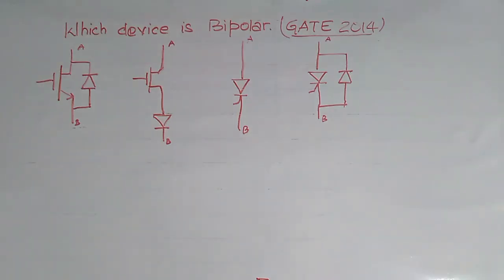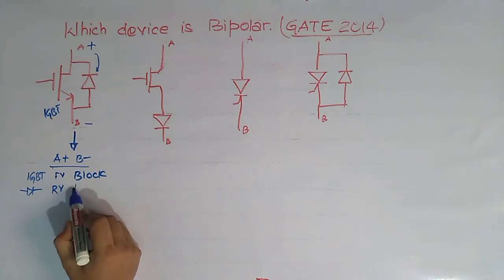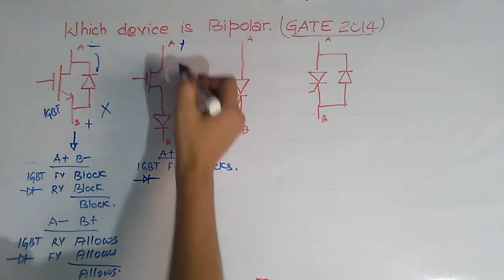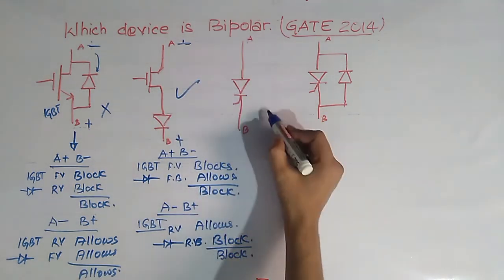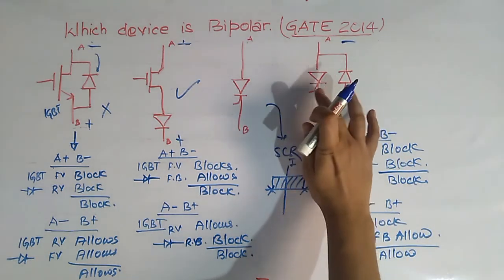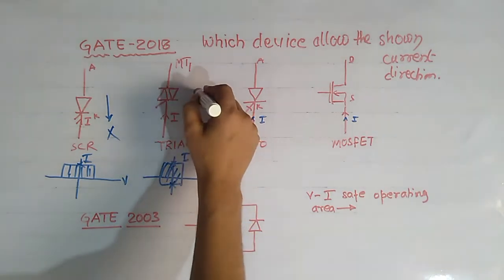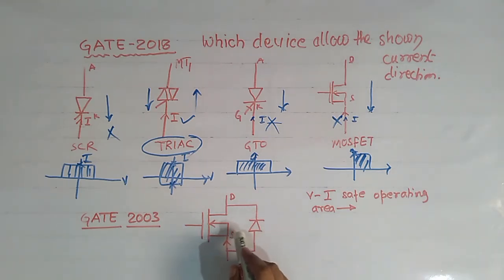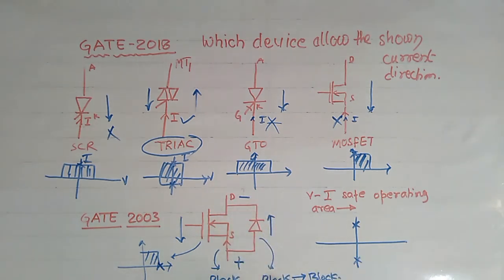GATE and IES Question | Power Electronic Switches | Part 2 | Power Electronics